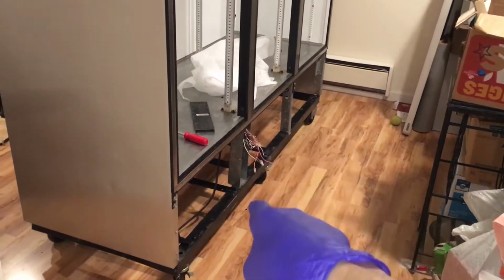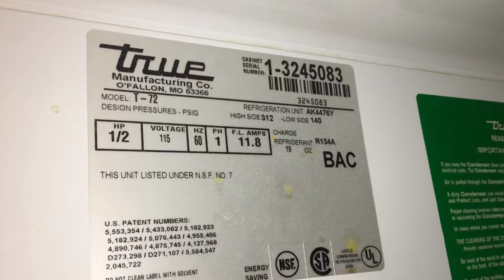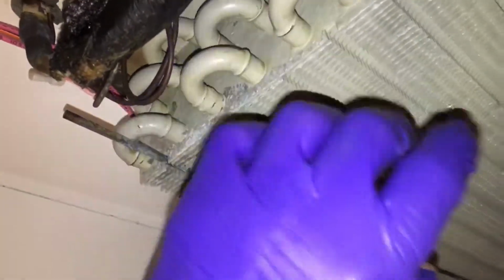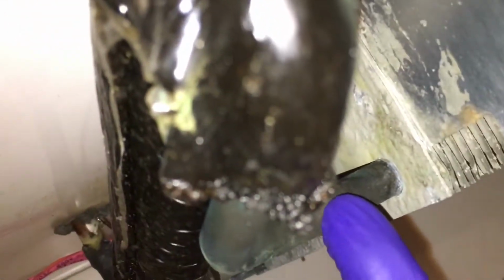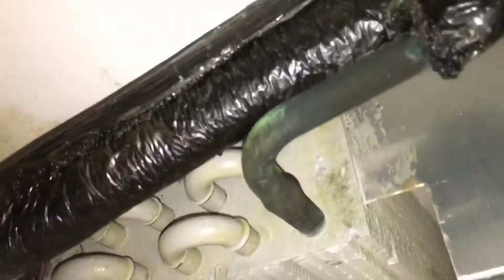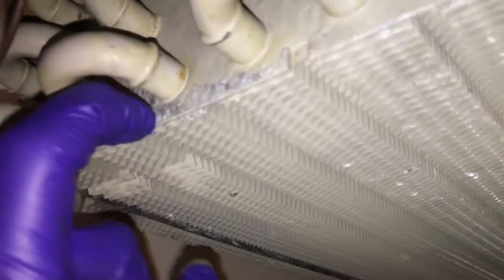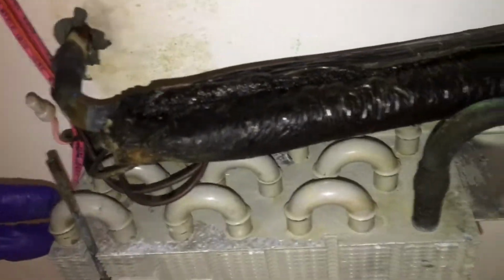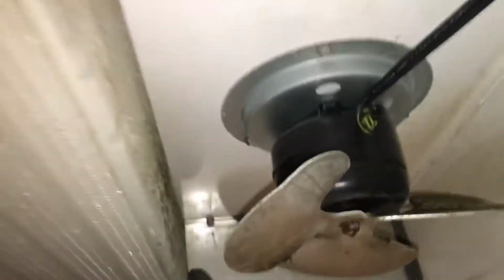True T-72 refrigerator reassembly in a house.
Commercial restaurant refrigerator in a house. Over kill.